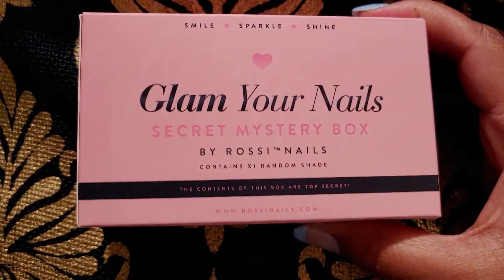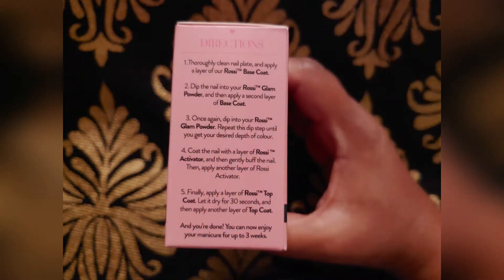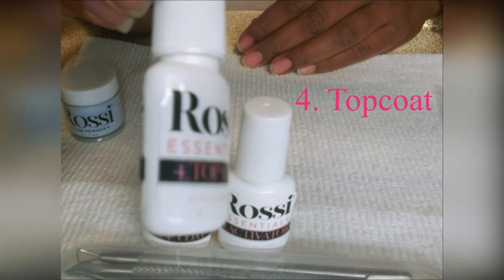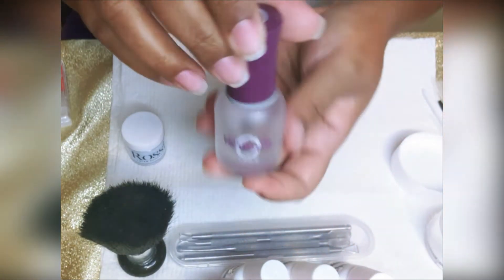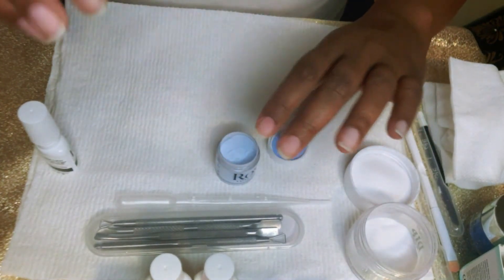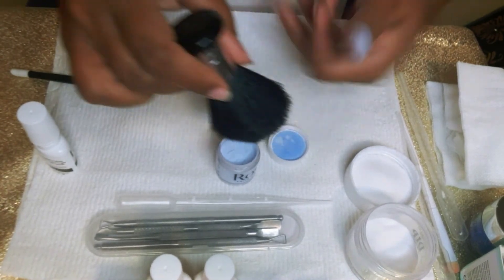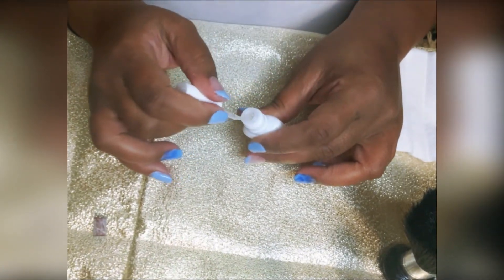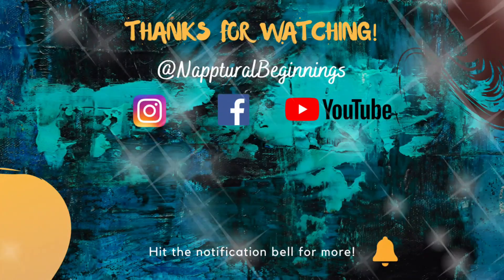How To Dip Nails At Home | Rossi Nails Secret Mystery Box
Hey Napptural Beauties! In today's video I'm showing you how to actually do a dip powder nail set from start to finish. I'll be unboxing and demoing this from the Rossi Nails Secret Mystery Box. This is a great way to save money from the nail salon and stay safe in your home!

PRODUCTS MENTIONED:
ROSSI Glam Powder Trial Kit

3mL Transfer Pipettes -

 NBCHERIE15 and save!

 NBCHERIE10 and save!

257 Lawrence St. # 3365